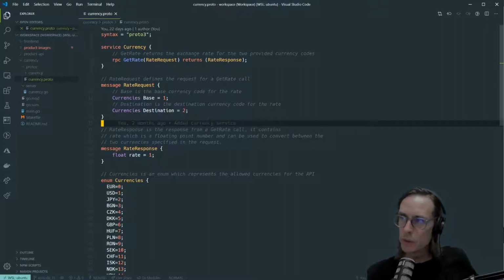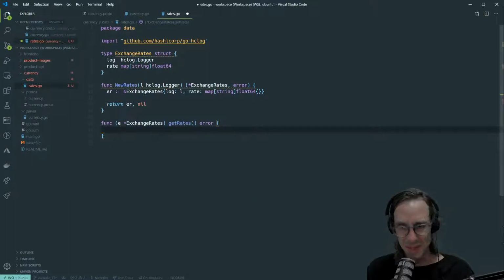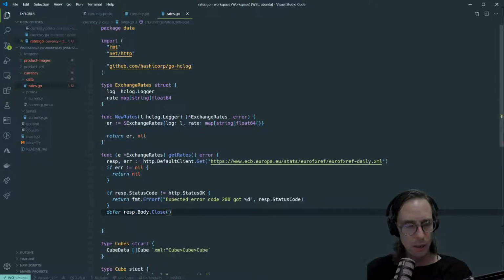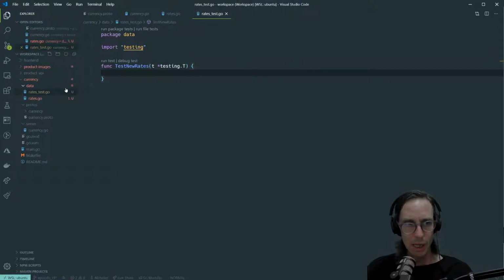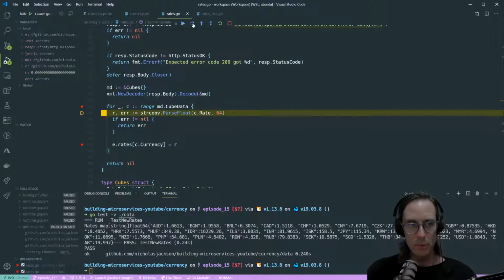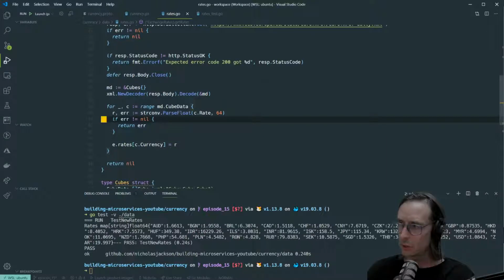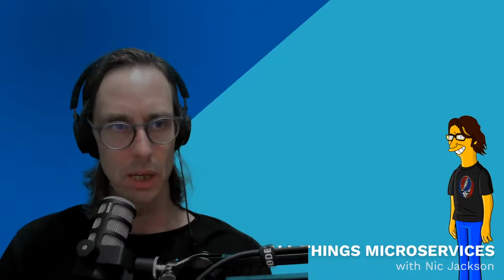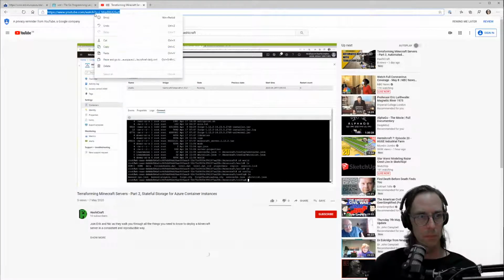Building Microservices with Go: 15. Refactoring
In this episode we are going to tidy up a little bit, time to refactor our code before taking things to the next level.